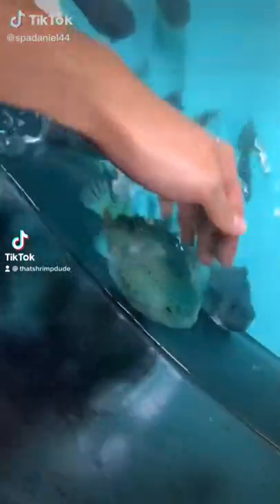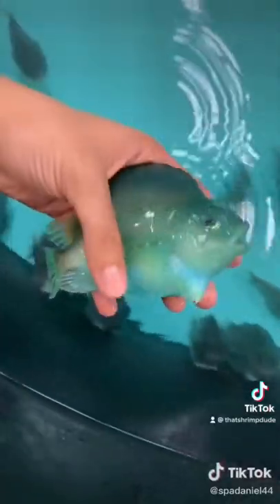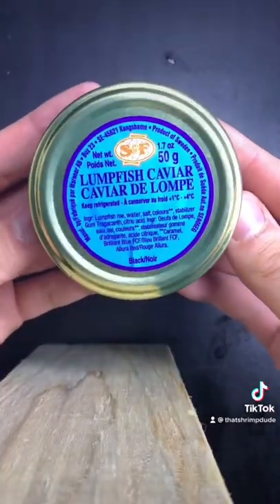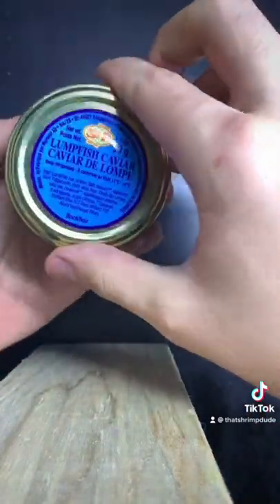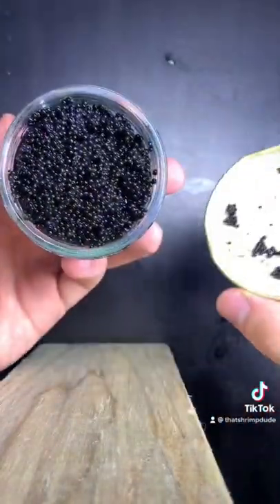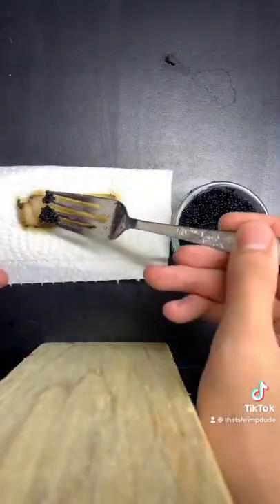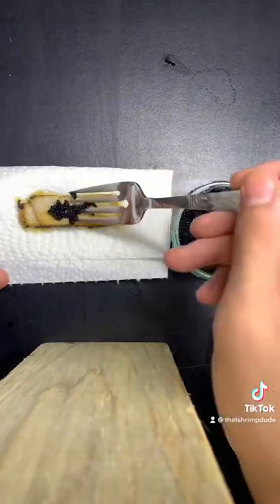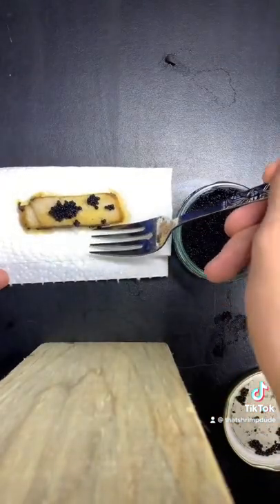Trying Lumpfish Caviar